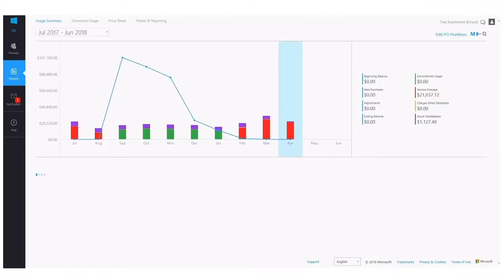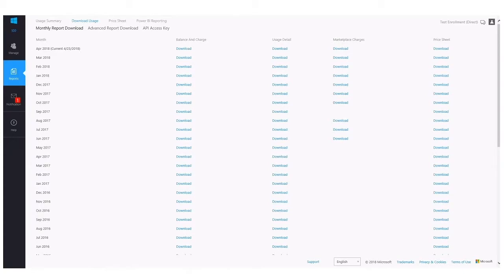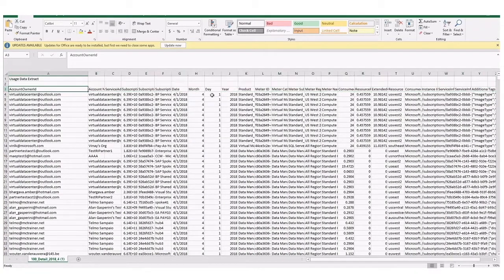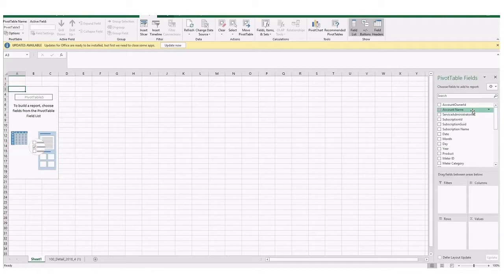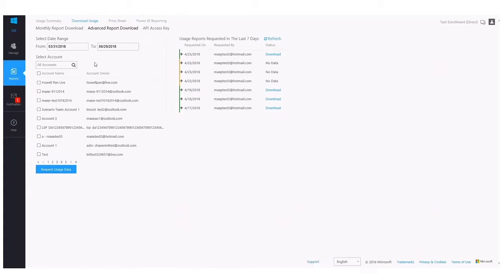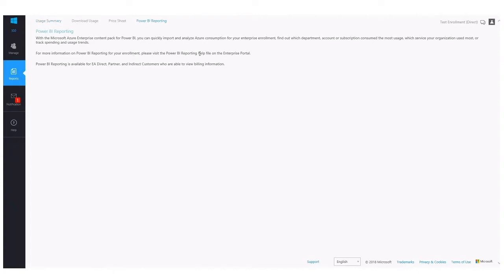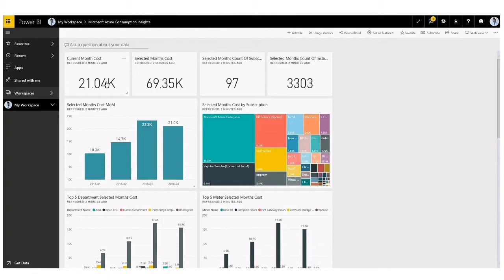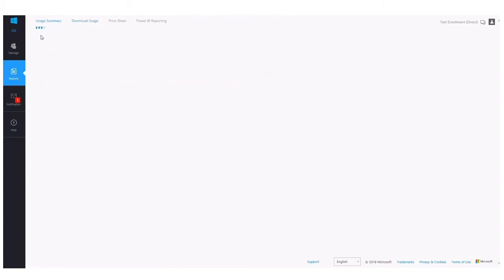EA Portal Download Usage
Go deeper on the Usage and Cost Data provided through the Download Usage reports and via API